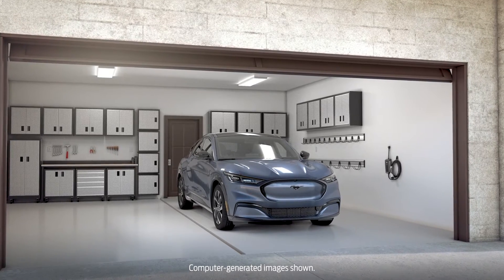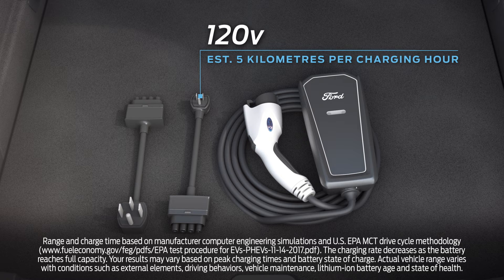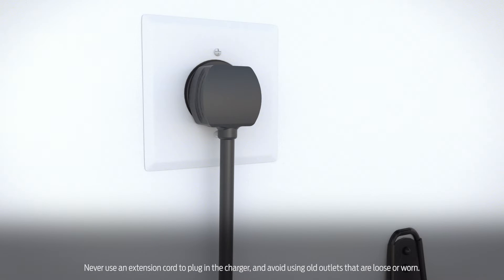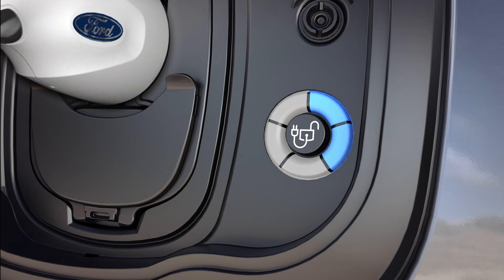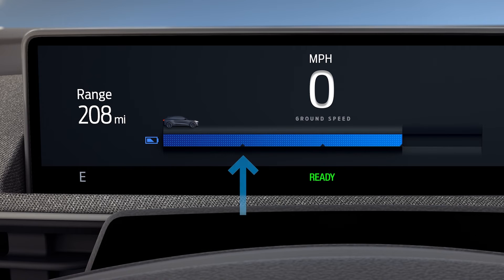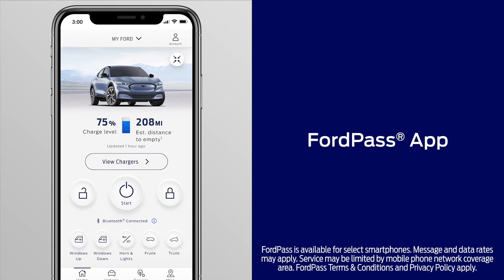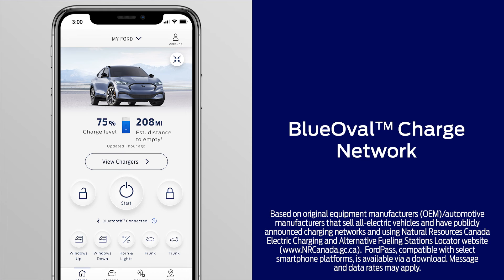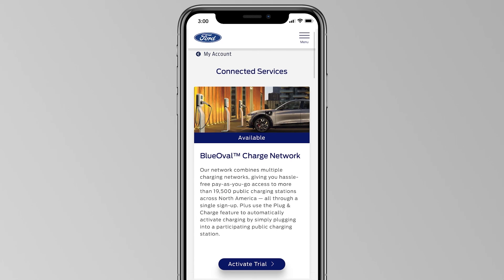Charging Basics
There are a few convenient ways to charge your electric vehicle.